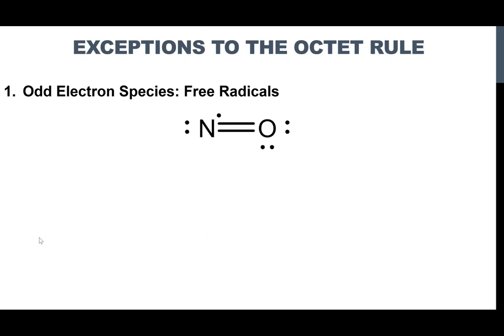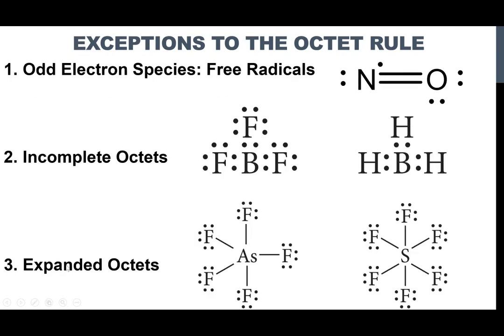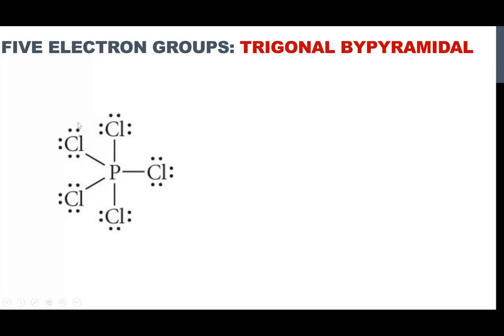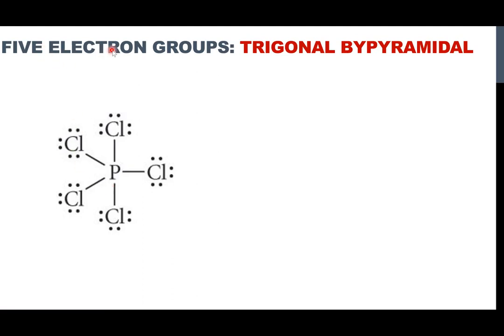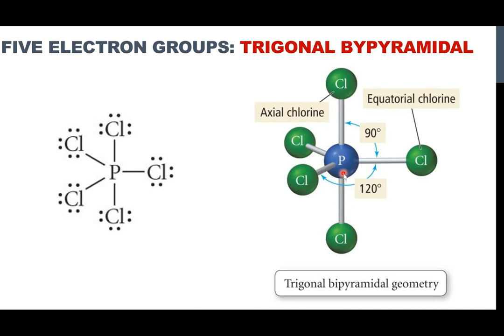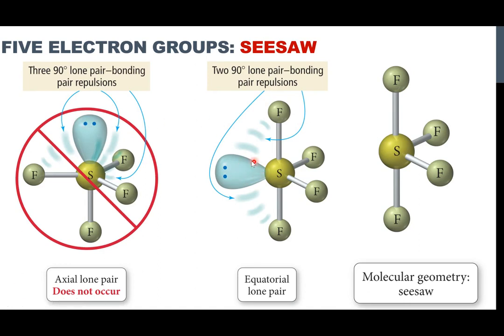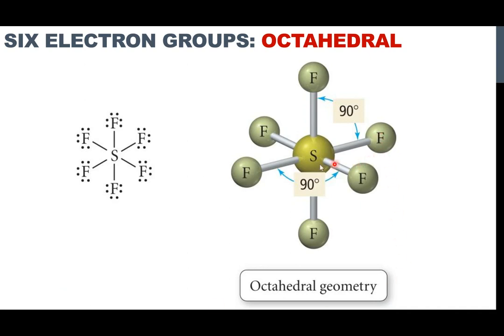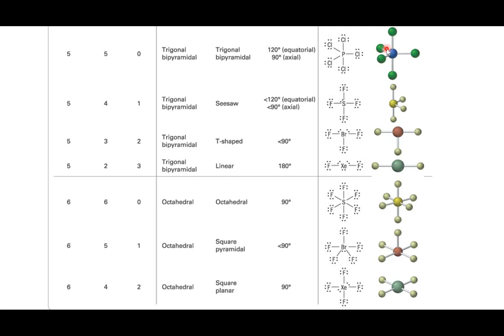CHM 151 - Expanded Octets